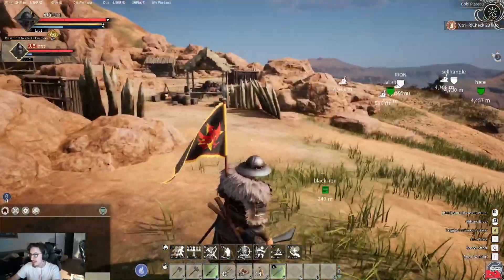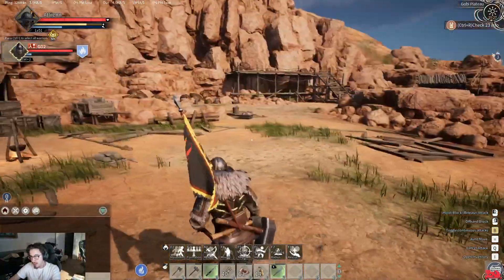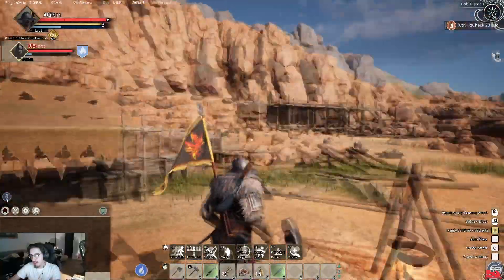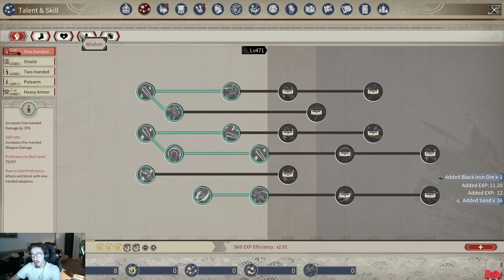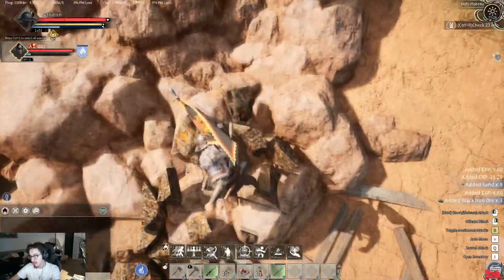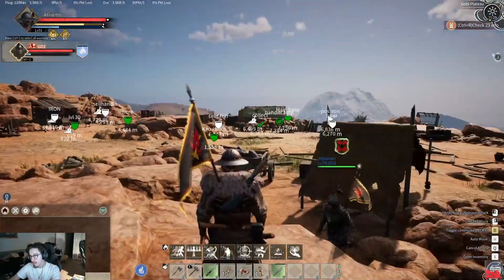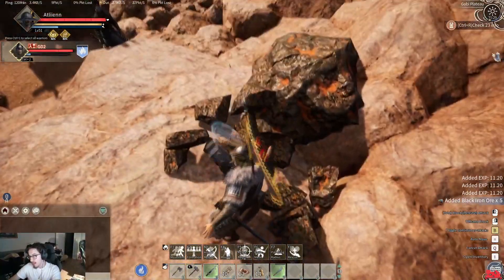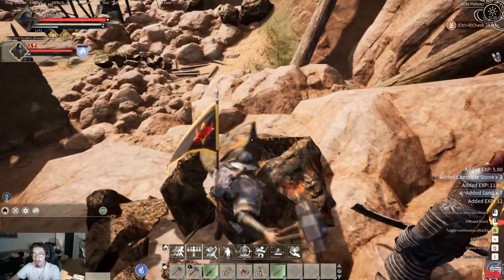Myth of Empires! Black Iron Location quick guide!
Myth of Empires quick guides! Black iron Location & what to look out for!
I changed my upload resolution so if you were having issues with quality it should be better now!